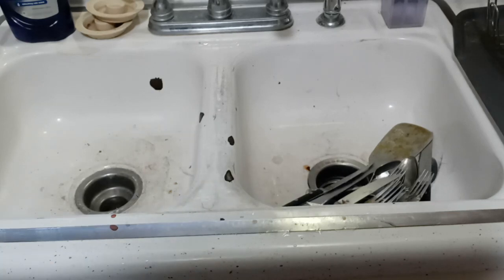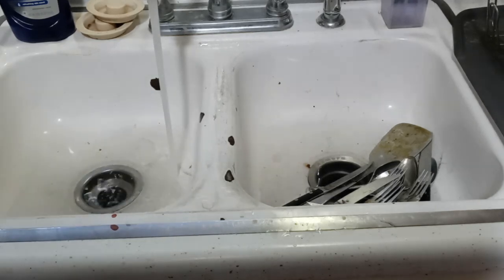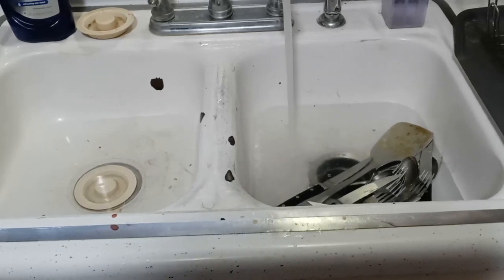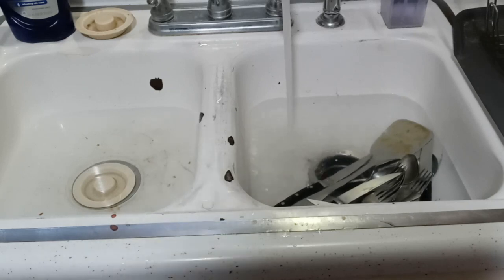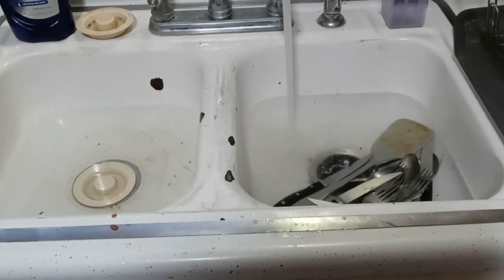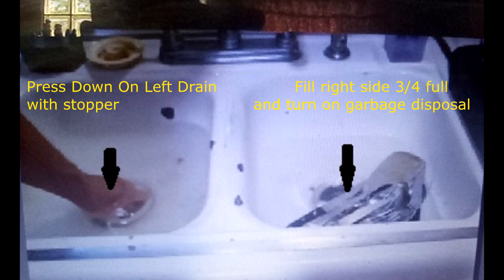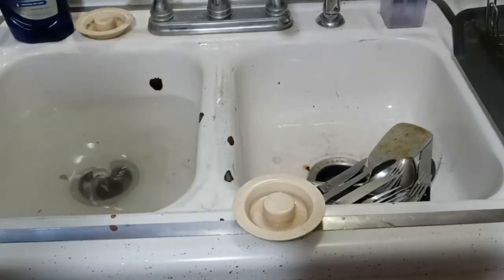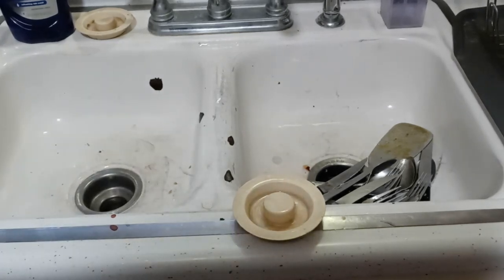Unclog Your Kitchen Sink With Domestic Alchemy !No tools or Chemicals!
I reveal an ⭐amazing technique⭐ to unclog those bothersome stopped up kitchen sinks.
    👌No tools, no chemicals, on mess 😲